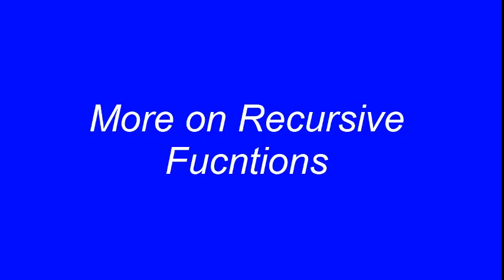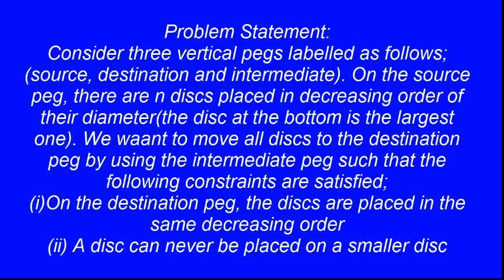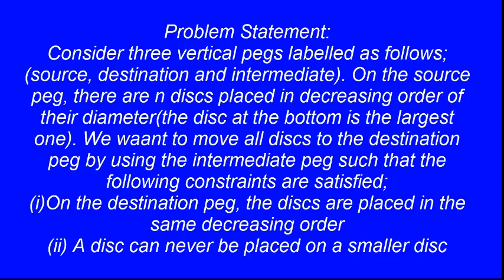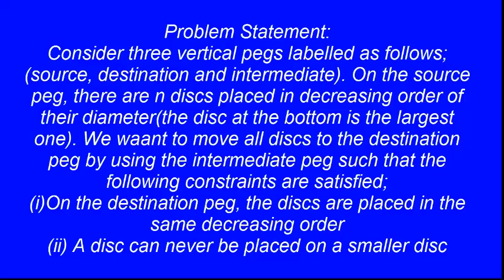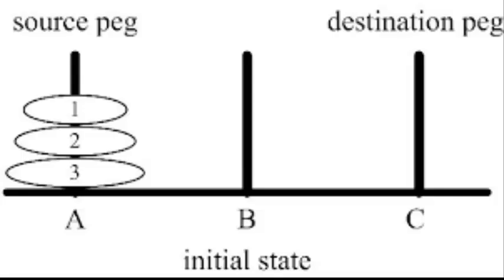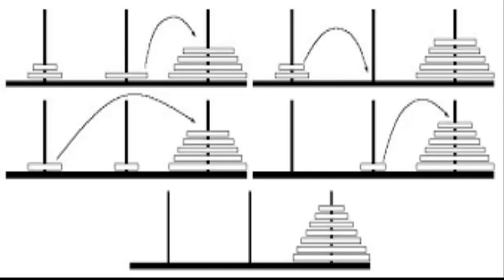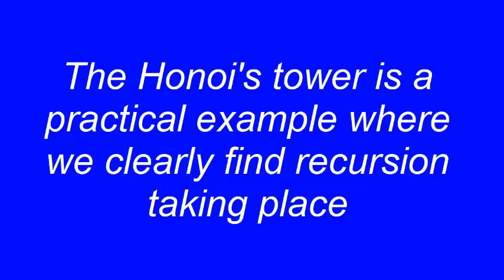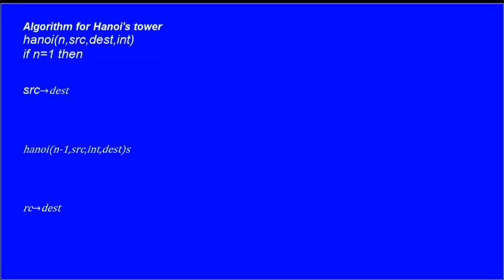Hanoi's tower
In this video, we take an in depth look at the Hanoi's tower problem solving in such a way that the slowest students can understand. Hope you find this helpful